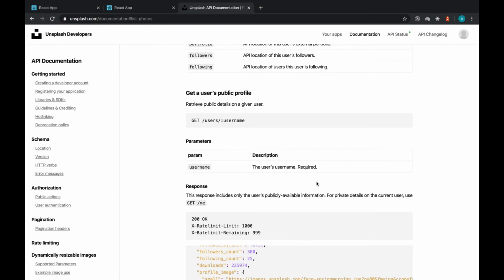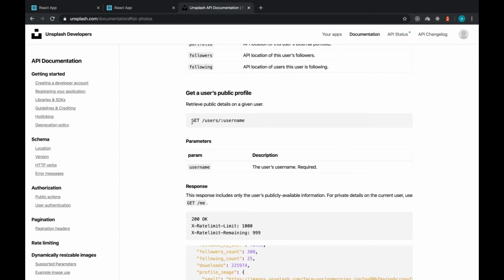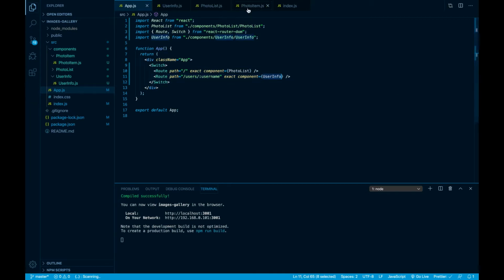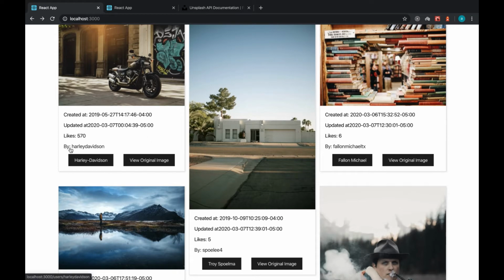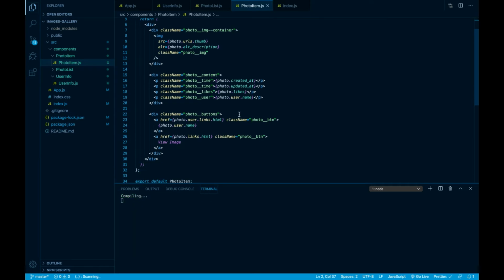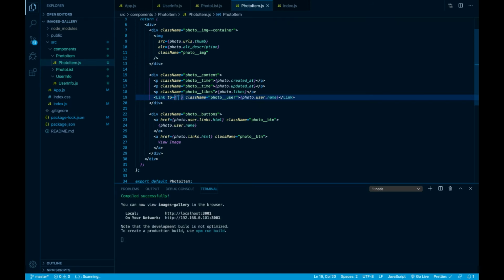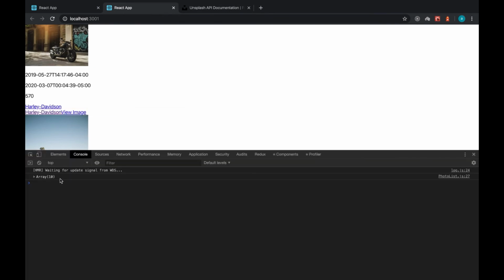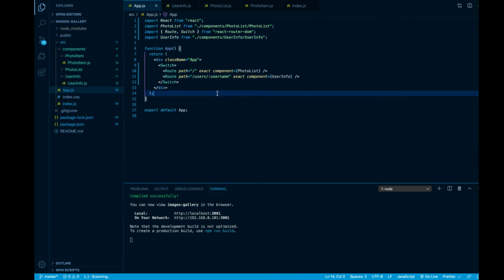React JS Project || 11-Turn the username to a link